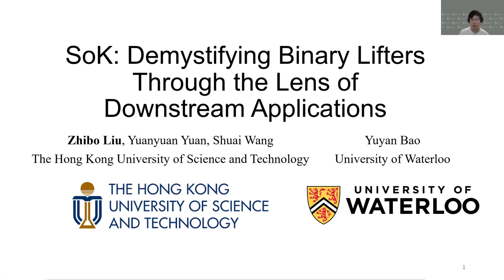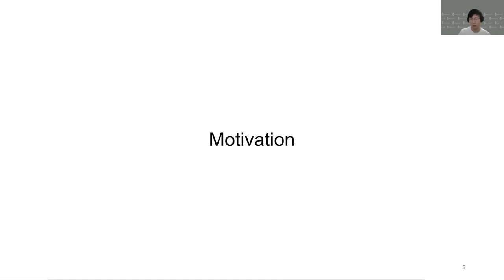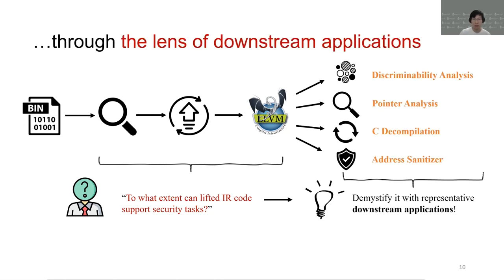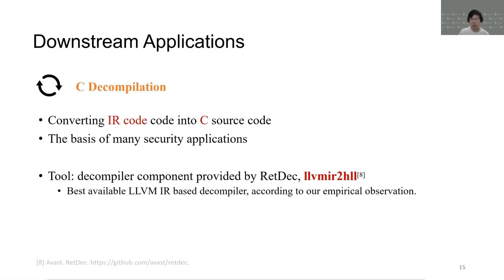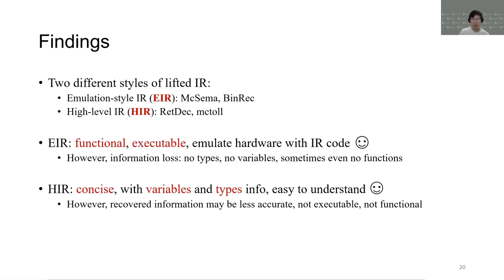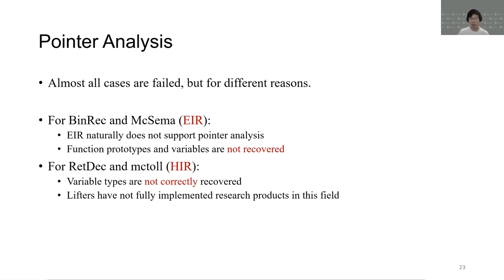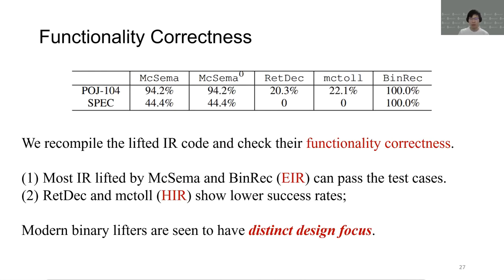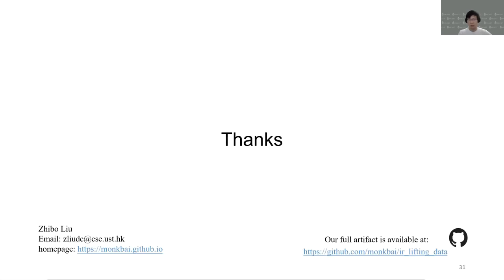SoK: Demystifying Binary Lifters Through the Lens of Downstream Applications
IEEE S&P 2022